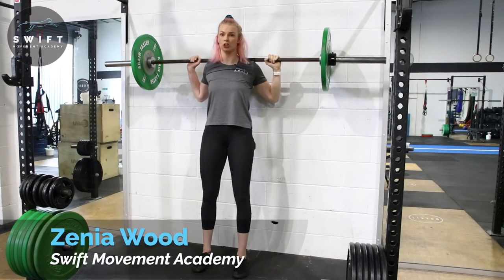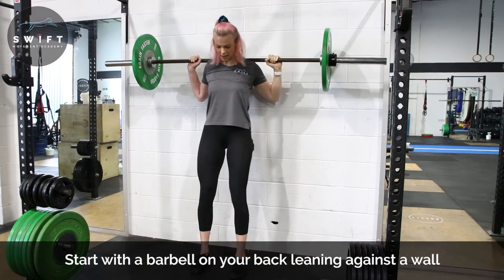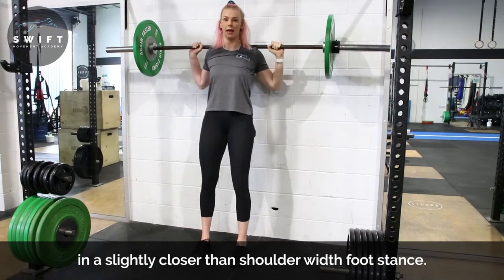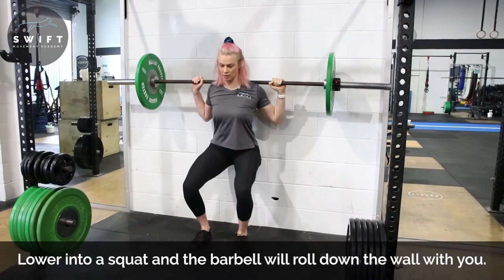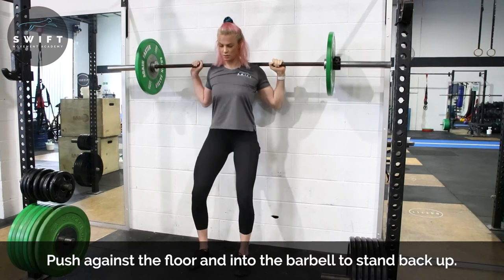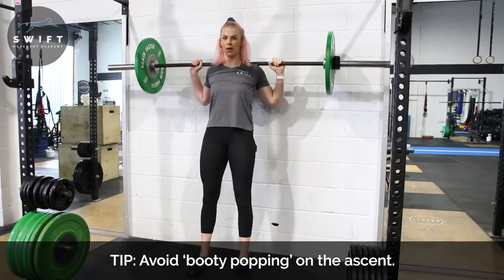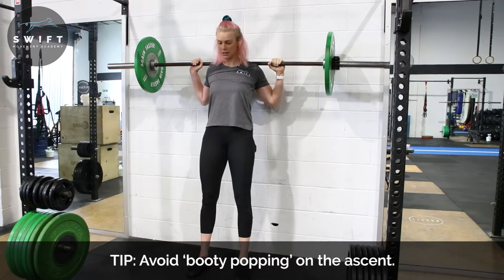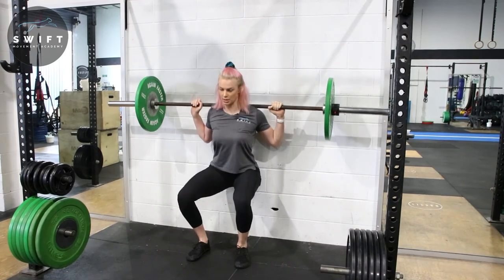How To Do a Wall Hack Squat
Accredited Exercise Physiologist & Founder of Swift Movement Academy, Zenia Wood, explains How To Do a Wall Hack Squat.